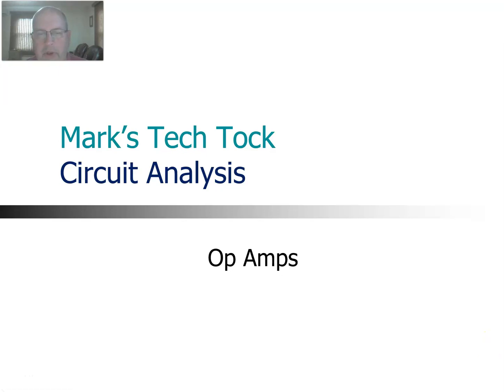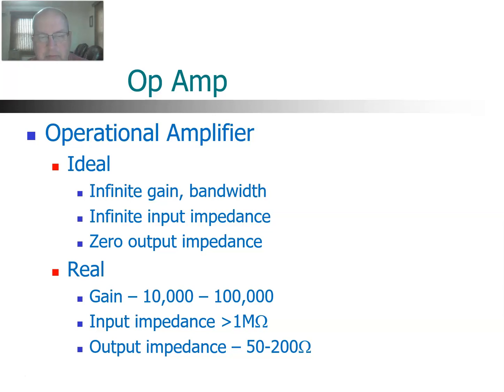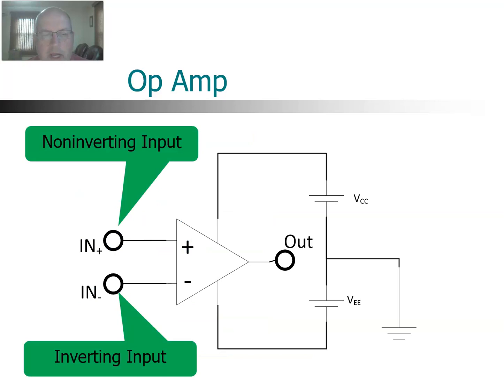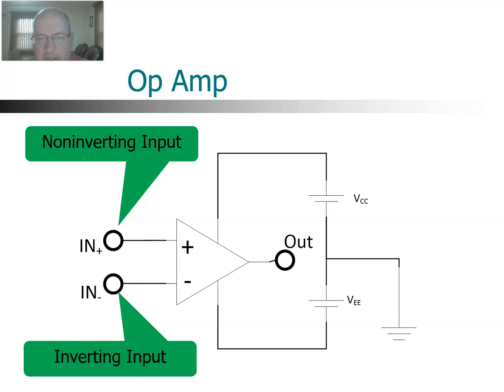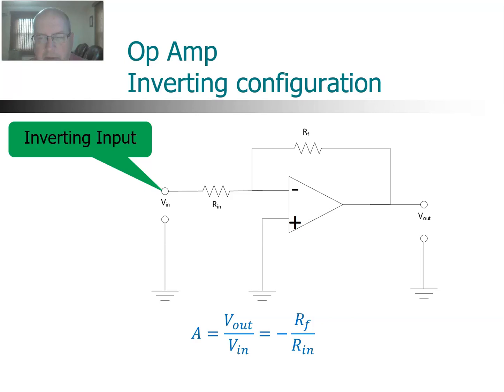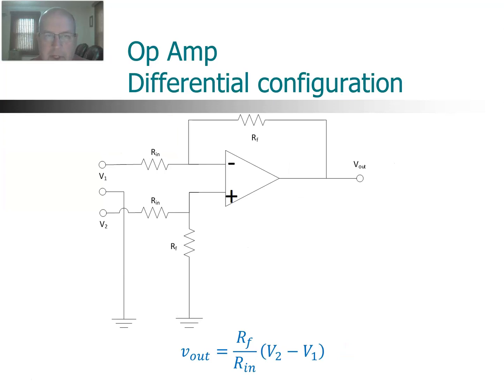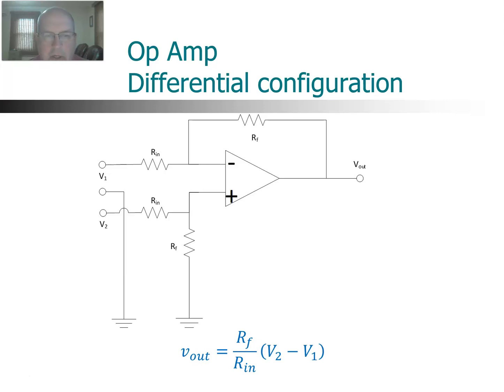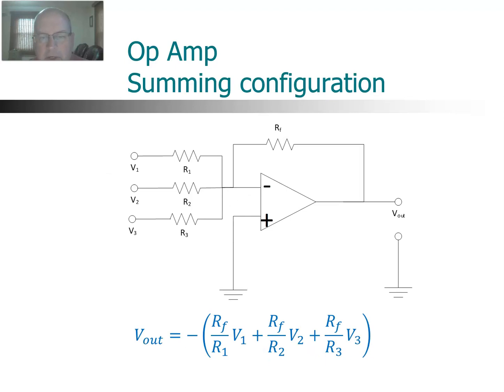Op Amp video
Introduction to Op Amps